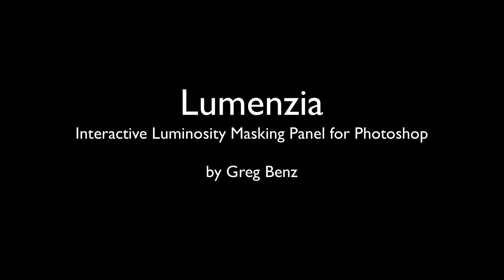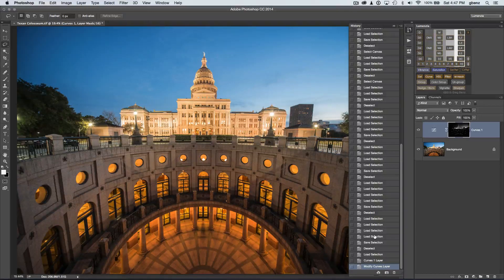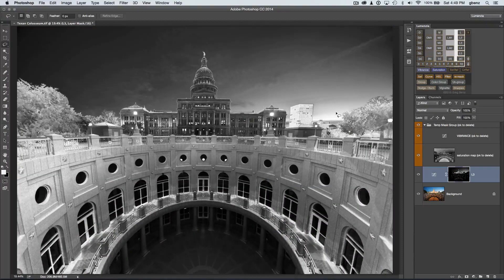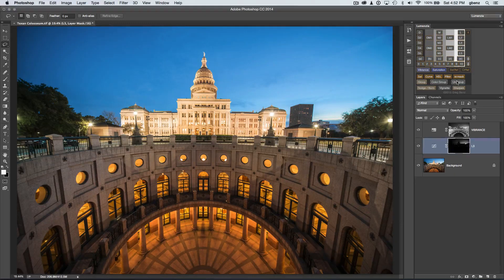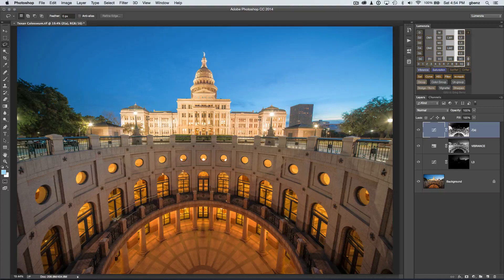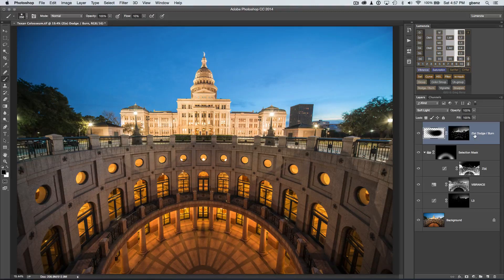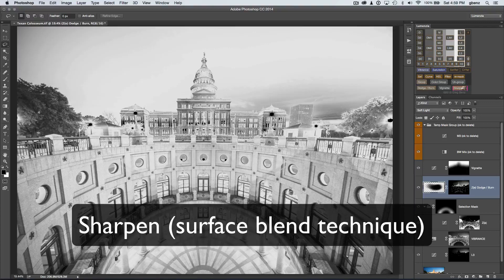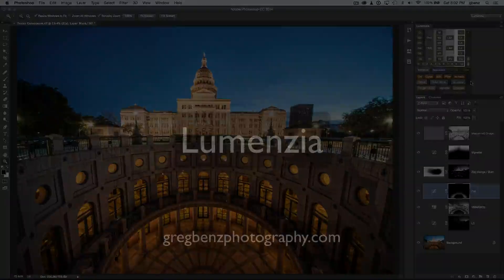Lumenzia: Luminosity Masking panel for Photoshop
Luminosity masking is one of the most powerful ways to create professional results in Photoshop.  But they can also be challenging to learn and use.  Lumenzia is designed to get the same incredible results, but with a much simpler and more visual approach.  It also includes the ability to create custom luminosity masks that aren't possible with a channels-based approach.

The Lumenzia luminosity masking extension panel for Photoshop uses a completely unique approach to allow you to select and adjust practically anything just by clicking a few buttons, so you can easily create professional images that don't look "Photoshopped".

Lumenzia allows you to select anything with ease.  Create preset or custom luminosity masks, zone masks, and saturation/vibrance masks - all with a WYSIWIG preview.  You can even automatically create zone masks just by clicking on the image with the "zone picker".  You can then refine the masks to local areas or specific colors.  It's built in Javascript to enable powerful options that dramatically simplify the workflow.  And it includes powerful tools for custom vignettes and sharpening.